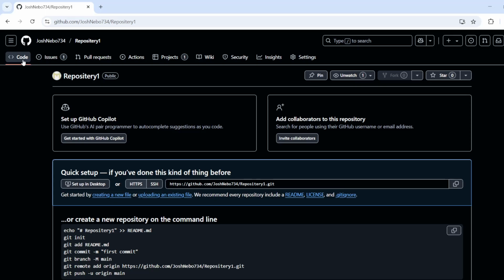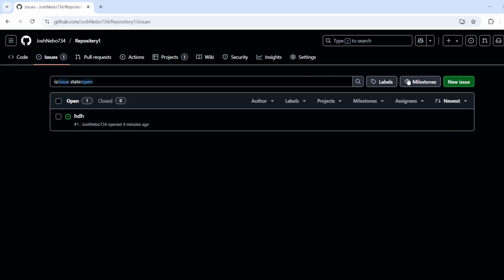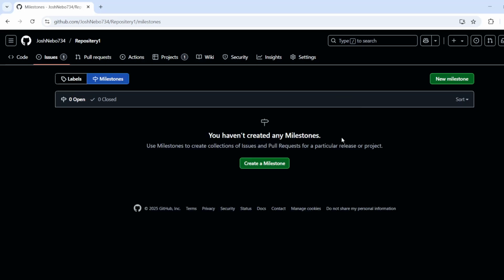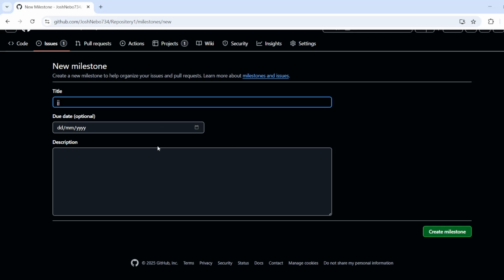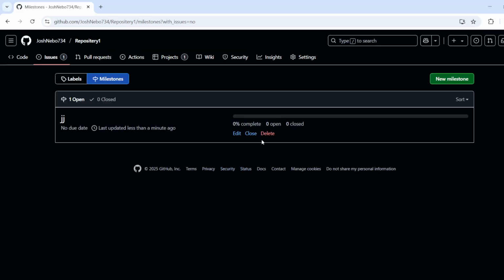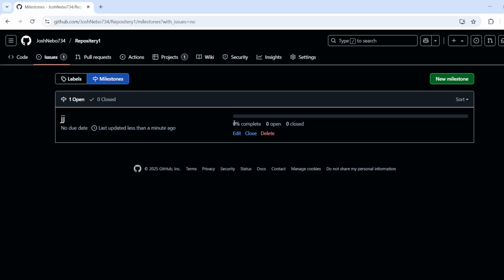How To Create a Milestone in a GitHub Project (Quick Tutorial)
In this video I will show you How To Create a Milestone in a GitHub Project. It would be good if you watch the video until the end so that you don't miss important steps.